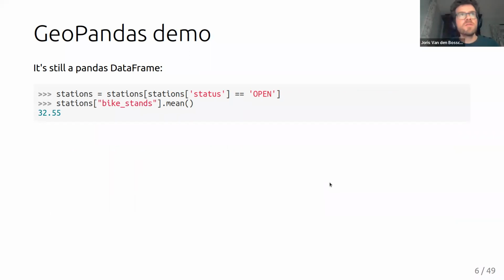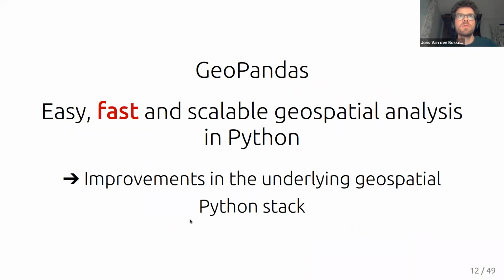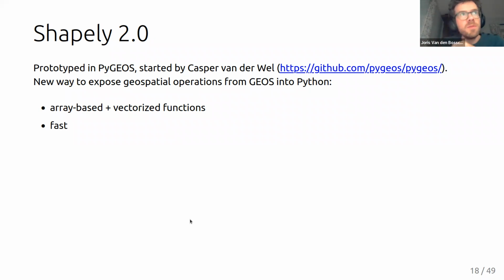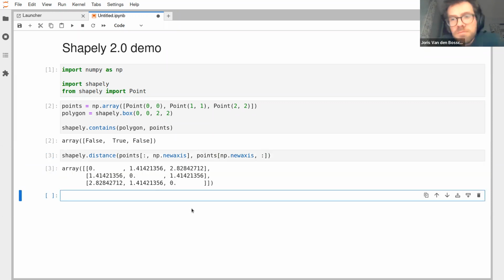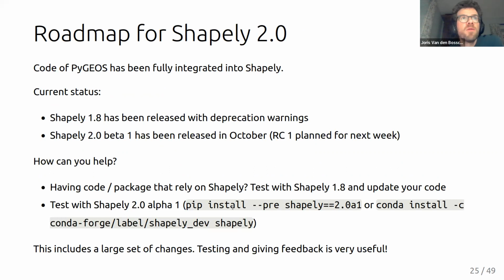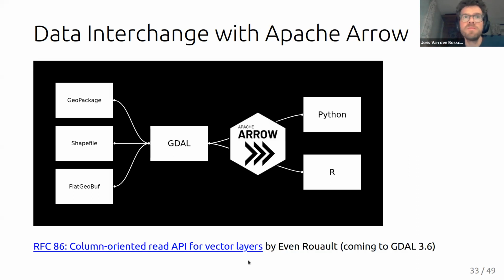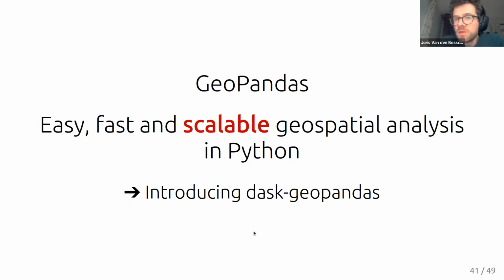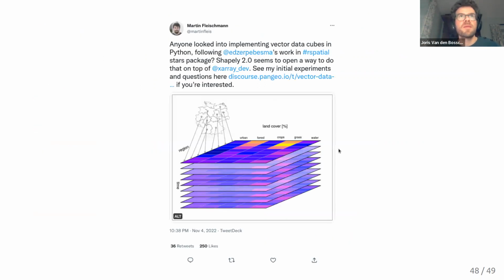GeoPandas: Easy, fast and scalable geospatial analysis in Python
GeoPandas is an open source project to make working with geospatial vector data in Python easier. It combines the capabilities of pandas and shapely, providing geospatial operations in pandas and a high-level interface to multiple geometries to shapely. GeoPandas enables you to easily do operations in Python that would otherwise require a spatial database such as PostGIS.
This talk will give a brief introduction to GeoPandas, highlight some of the latest developments (faster geometry operations through new vectorized functionality in Shapely 2.0, faster IO through new GDAL bindings in pyogrio and through GeoParquet, and scaling GeoPandas with Dask using the dask-geopandas subproject), and will invite for an open discussion on how the GeoPandas and Pangeo communities can more closely collaborate.